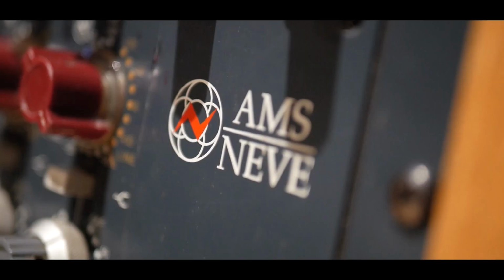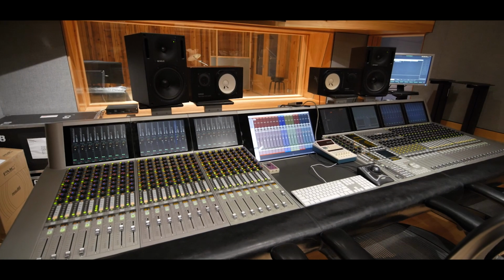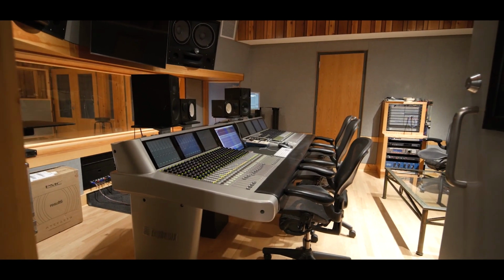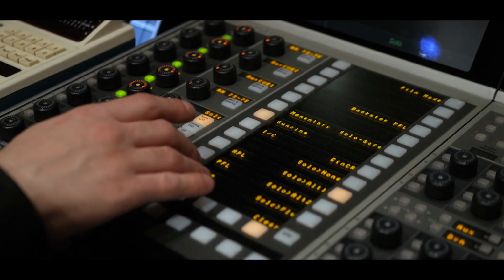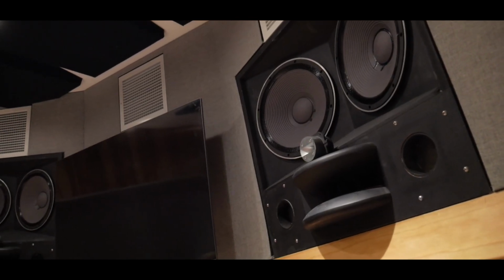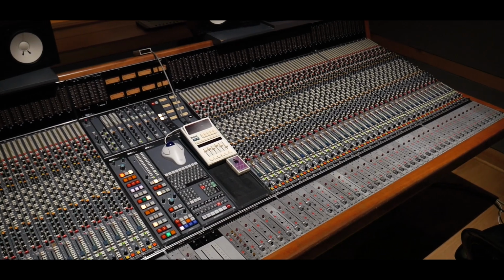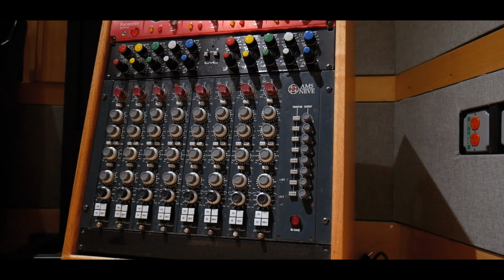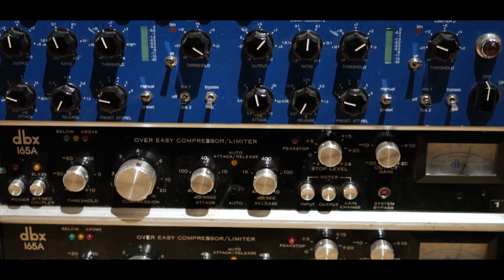The Making Of Sound On Sound Studios | Ep. 3: Equipment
The Making Of Sound On Sound Studios
Episode 3: Equipment Selection

Studio owner Dave Amlen discusses opening and designing Sound On Sound Studios, a state of the art commercial recording facility located in Montclair, New Jersey.

CREDITS:
Video Produced by Adam Frumkin (AFK Visuals)

Sound On Sound Studios
1 Greenwood Avenue, Ste. 210
Montclair, New Jersey 07042